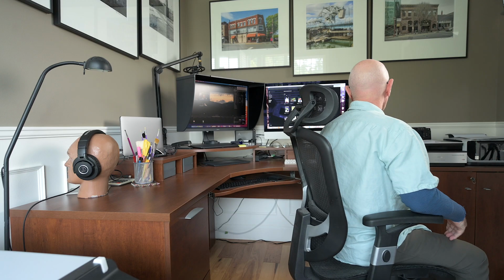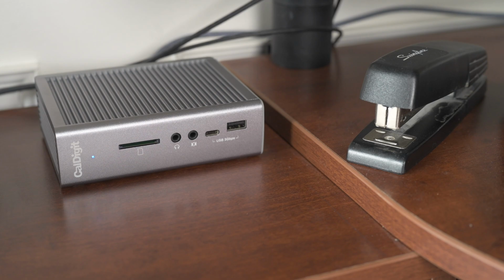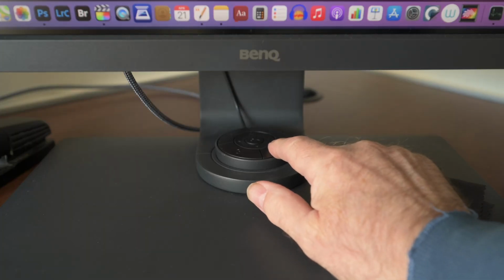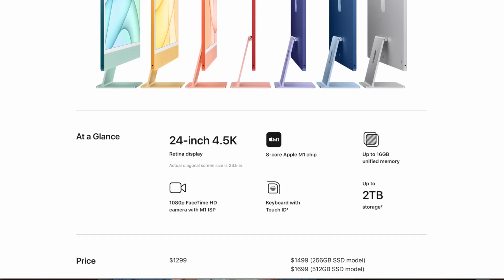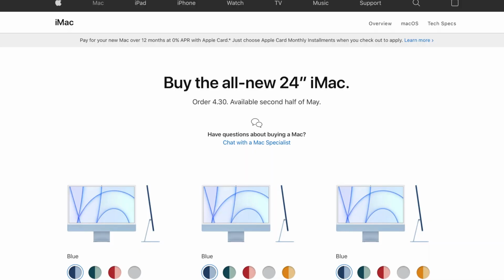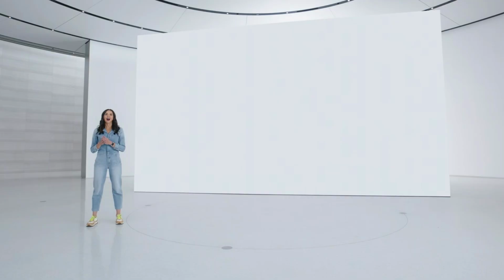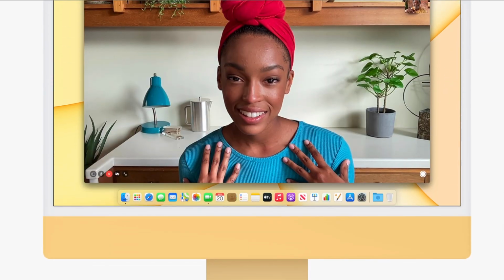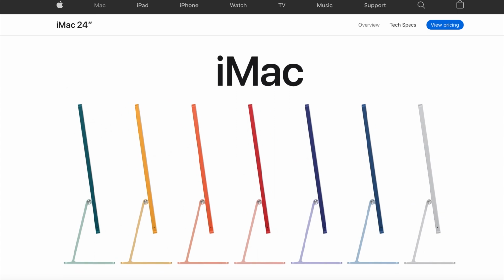Apple’s New 24” iMac: Will I buy one?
Apple's "Spring Loaded" event announced some interesting new products. After all the rumours, I was excited to hear about the new silicon iMacs, perhaps to replace my old 27" iMac.
Tune in to find out how I feel about Apple's colourful new desktop computers.
M1 24" iMac @ B&H

Gear used to make this video:

Nikon Z6 camera x 2 (B&H)
Nikkor Z 50mm f/1.8S lens (B&H)
Nikkor Z 14-30 f/4.0 lens (B&H)
TASCAM DR-60DmkII DSLR Audio Recorder (B&H)
Røde Wireless Go (B&H)
Røde Lavalier Go mic (B&H)
Aputure Amaran 100d (w/ 32" folding beauty dish) (B&H)